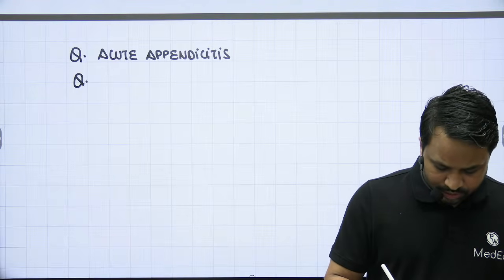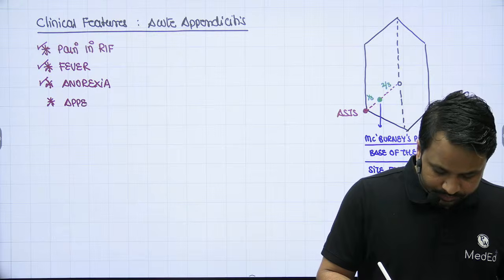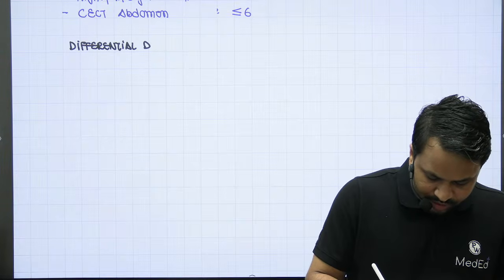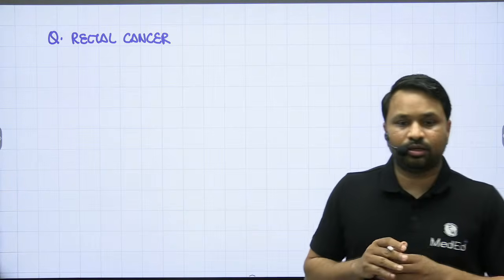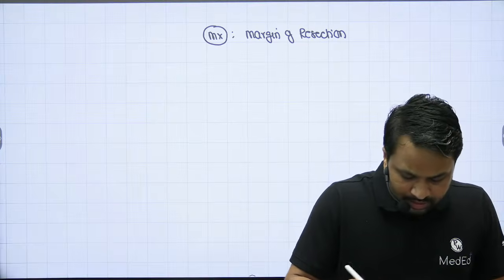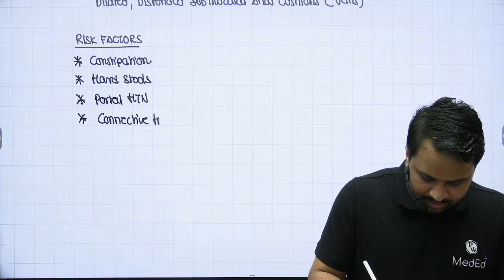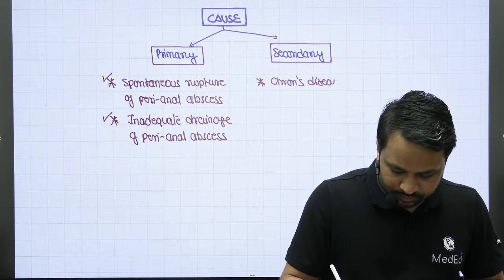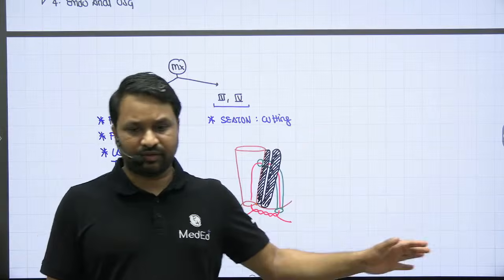GI Surgery Part 2 (Appendix, Rectum & Anal Canal) | MBBS 4th Year | Farre Series | Dr. Sandeep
Welcome to Part 2 of the GI Surgery series, where Dr. Sandeep explains the Appendix, Rectum, and Anal Canal in detail. This lecture is specially designed for MBBS 4th-year students, covering high-yield surgical concepts essential for university exams, NEET PG, INI-CET, NEXT, and other medical entrance exams.

Topics Covered in This Video:
✅ Appendix: Anatomy, Appendicitis, McBurney’s Point, Alvarado Score, Surgical Management (Appendectomy)
✅ Rectum: Anatomy, Rectal Prolapse, Rectal Cancer, Investigations & Surgeries
✅ Anal Canal: Hemorrhoids, Fissures, Fistulas, Anorectal Abscess, Surgical Procedures
✅ Surgical Approaches & Decision-Making in GI Surgery